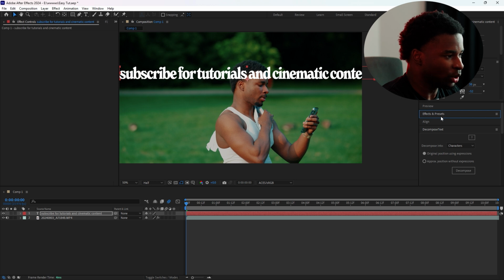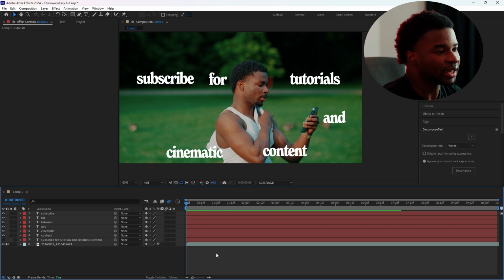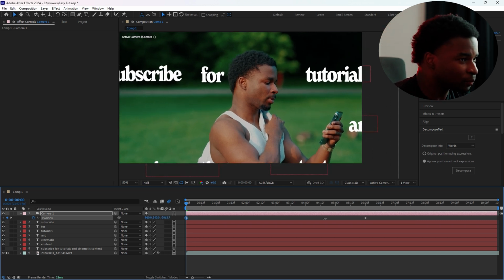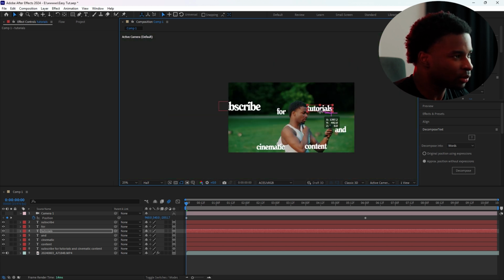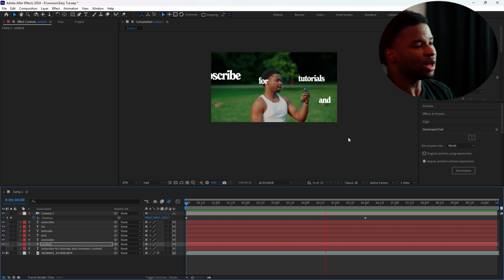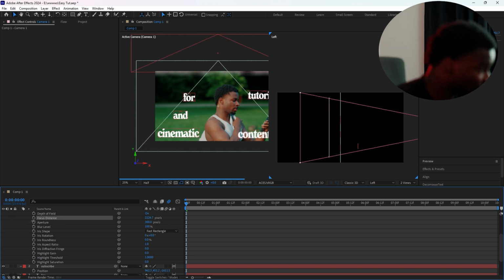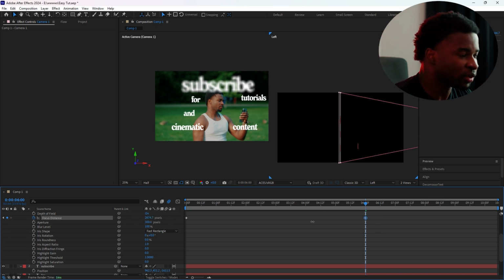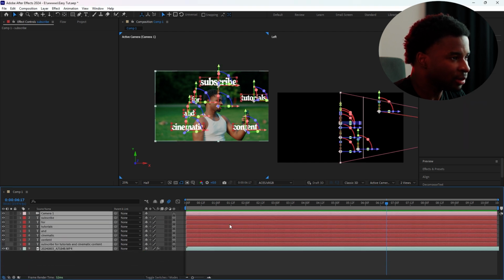Easy VIRAL Text Effect (After Effects Tutorial)